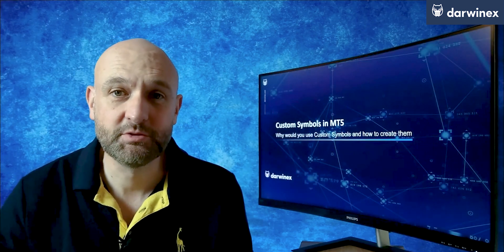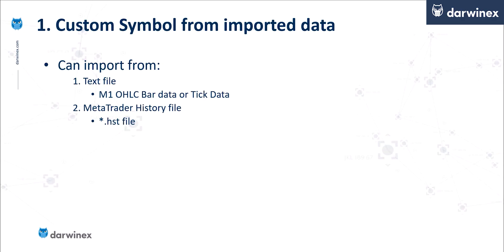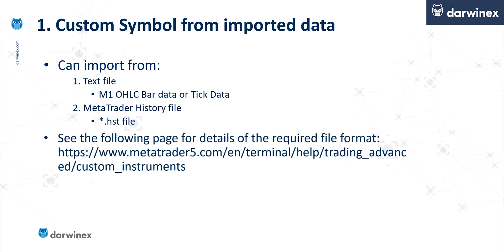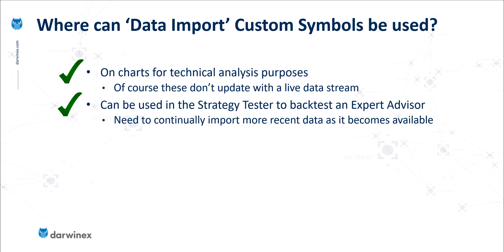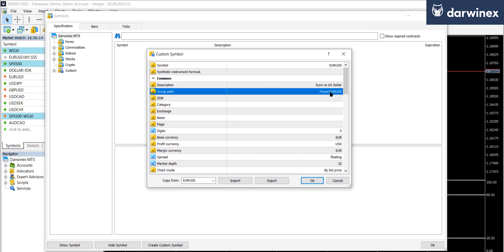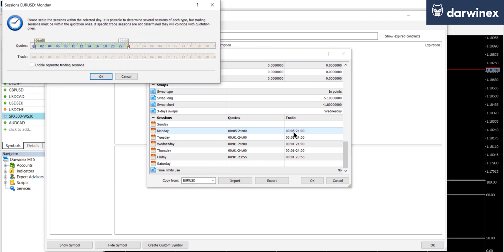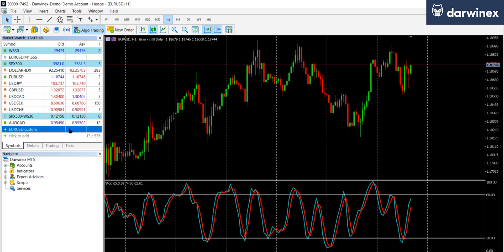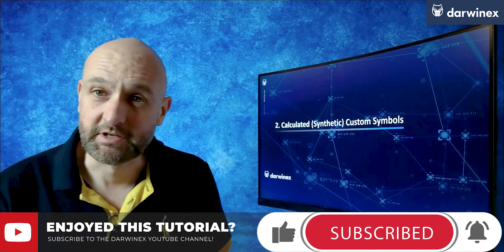6.1) How to Use MT5 Custom Symbols (Imported and Calculated)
The addition of Custom Symbols is a great enhancement to MetaTrader 5 (MT5). However, many traders underestimate the great power these have. This episode explains how to use these to improve your trading decision making. Ideal for both discretionary and algorithmic traders alike.